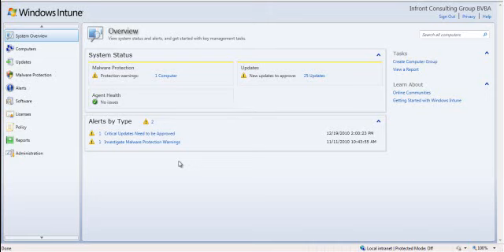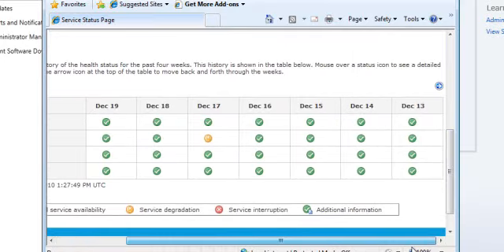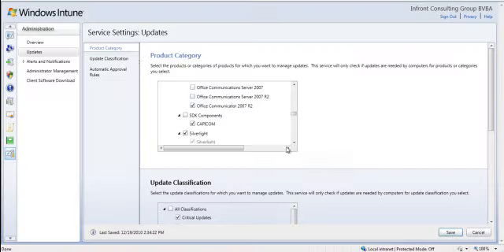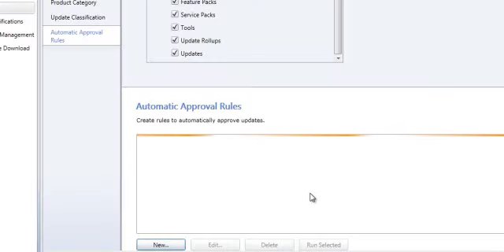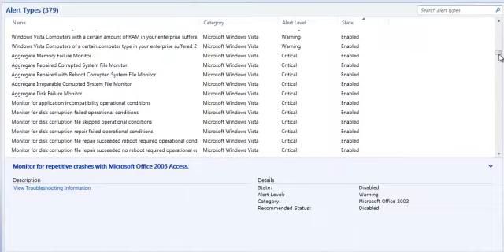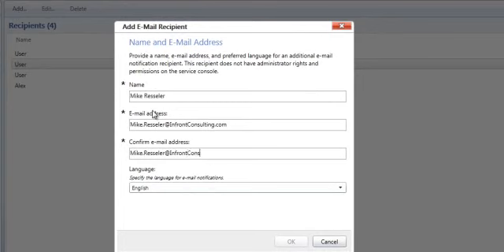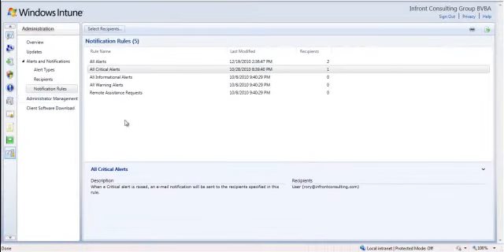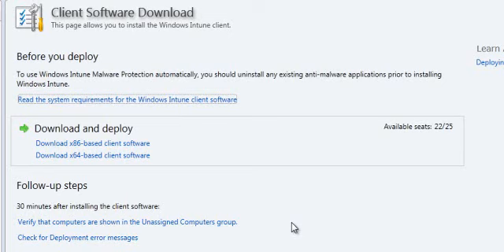Intune - Administration Workspace.wmv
Windows Intune, an overview of the Administration Workspace